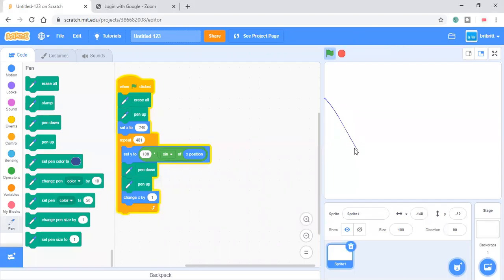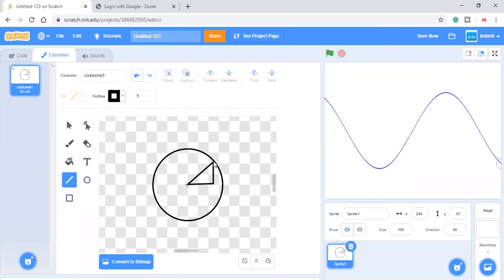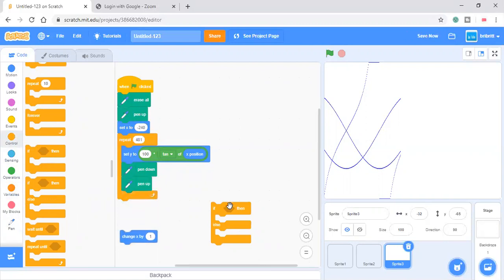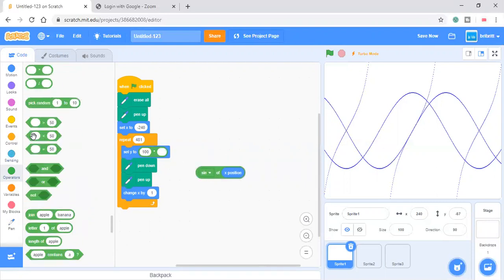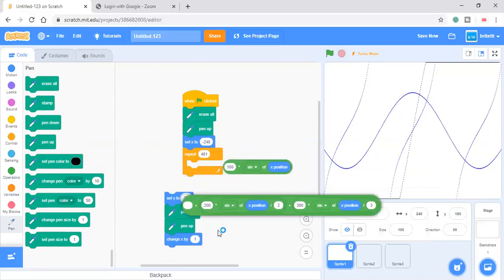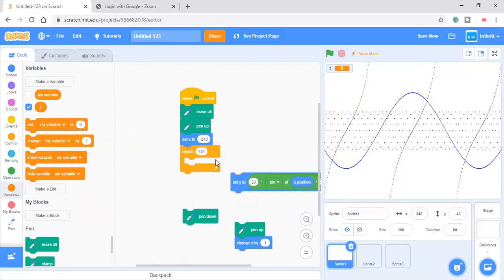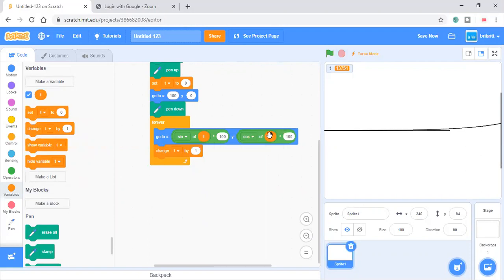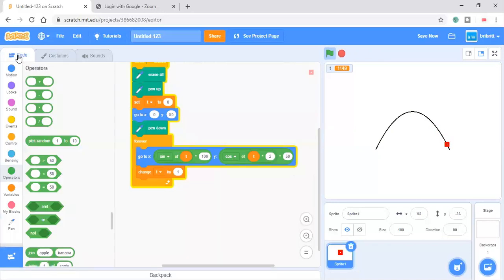Scratch Tutorial: Trigonometry in Scratch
Let's learn trigonometry in scratch!
Note: There are also the cosecant (1/sin x), secant (1/cos x) and cotangent (1/tan x = cos x/sin x) functions.
0:00 The 'Simple' Sine Wave
0:19 What are the Trigonometric Functions?
1:55 Graphs of cos x and tan x
4:06 Making Strange 'Sine Waves'
6:51 The Circle
7:17 Making other Strange Shapes with Trigonometry